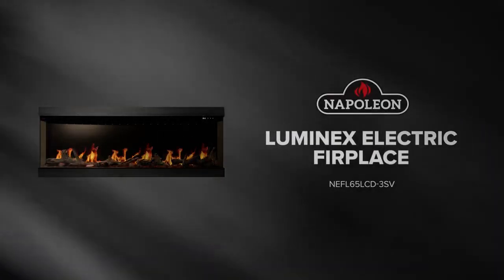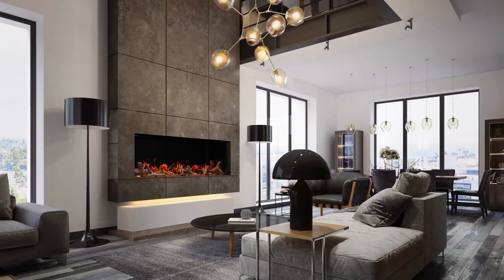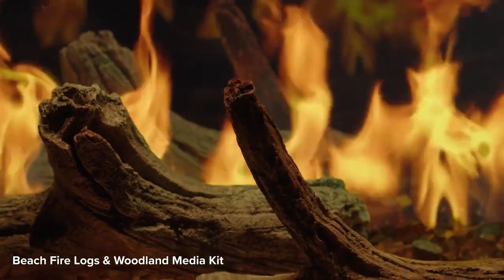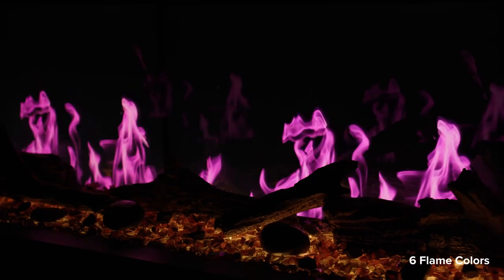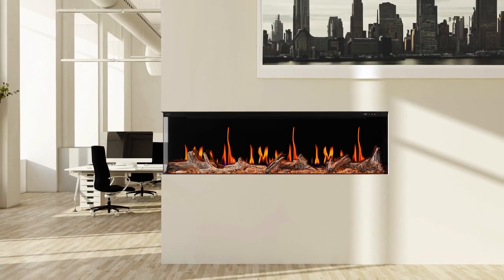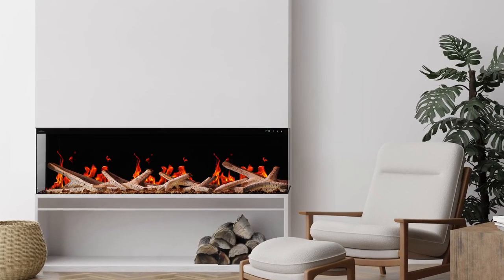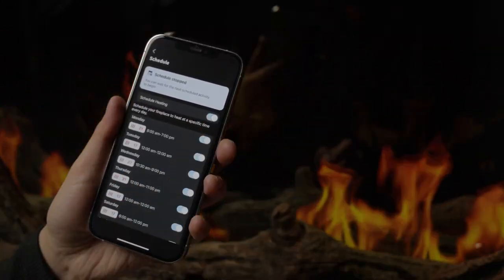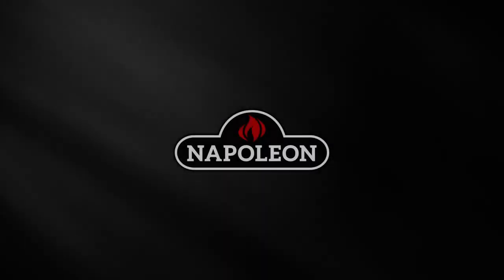The Wonders of Napoleon Luminex Smart Virtual Electric Fireplace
Transform your space with the Napoleon Luminex Virtual Electric Fireplace, the closest experience to a real wood or gas fire thanks to innovative LCD technology. Choose from three flame types-gas, wood, and dancing flames-that authentically mimic the movement and crackle of a real fire. With the Napoleon Home App, you can customize every detail, from flame colors to top and ember bed lights across the full RGB spectrum, and enjoy the soothing sounds of natural burning wood. Elevate your home ambiance with the most authentic electric fireplace experience available.